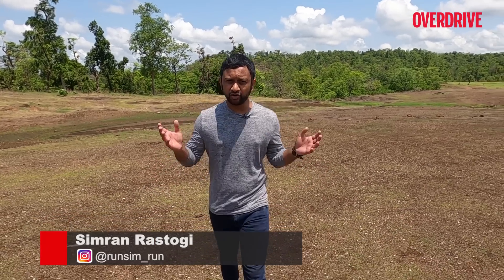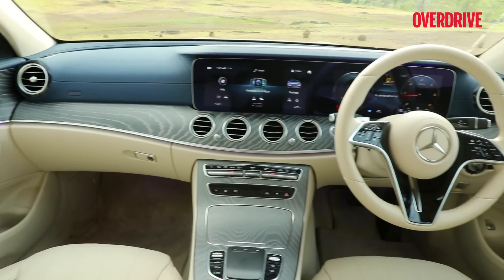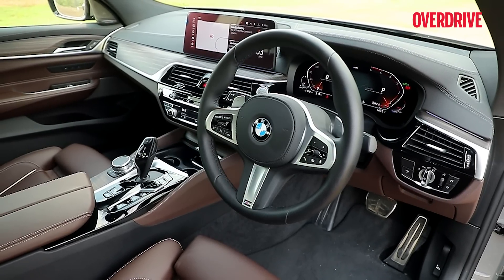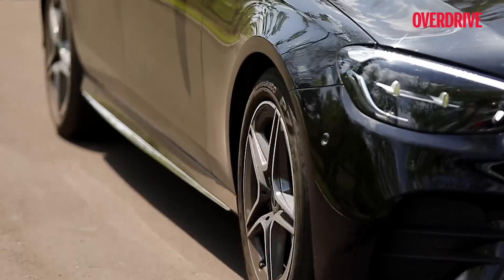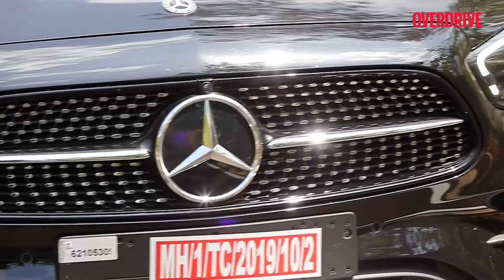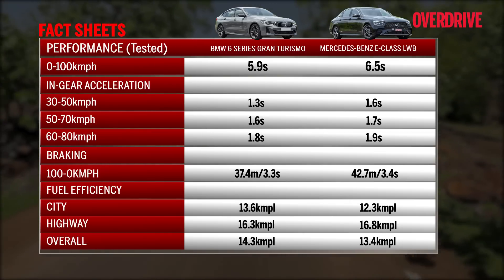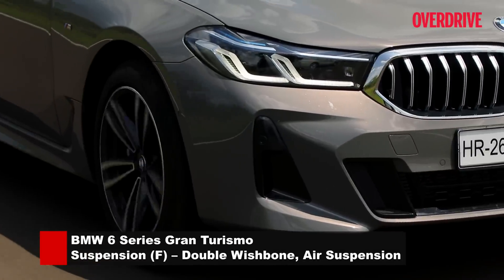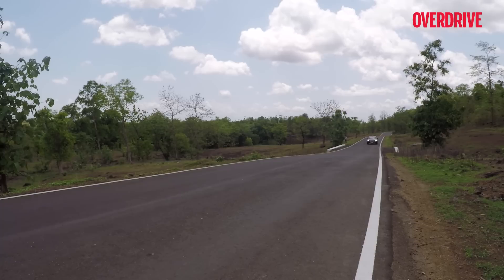BMW 6 Series Gran Turismo vs Mercedes-Benz E-Class LWB comparo | OVERDRIVE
The choice between the Mercedes-Benz E-Class long-wheelbase and BMW 6 Series Gran Turismo may seem like an obvious one — the E-Class does comfort elegantly, the 6 Series does comfort with a tinge of sportiness — you choose accordingly. But as we found driving the powerful 6-cylinder diesel variants of the two, the sportiest variants you can buy, the answer isn’t quite as clear as one would think. Watch our comparison review to find out which of these executive luxury sedans is the best under ₹1 crore, on-road.

0:00 Introduction
0:30 Styling
2:29 Cabin, Features & Practicality
3:59 Rear Seat Comfort
5:30 Safety Features
6:05 Engine & Transmission
9:45 Steering & Drive Modes
11:46 Performance & Fuel Efficiency
12:30 Ride Quality
15:00 Handling
16:40 Verdict